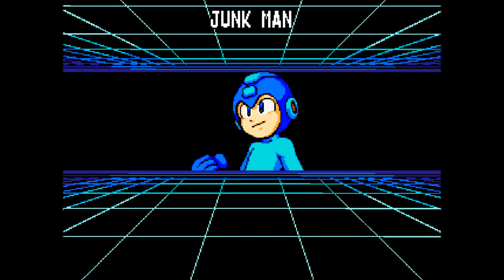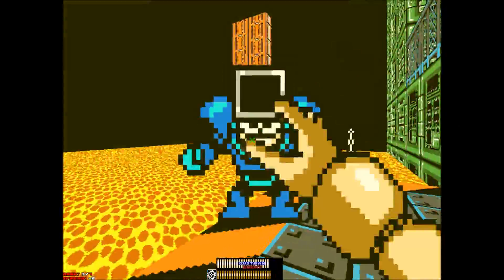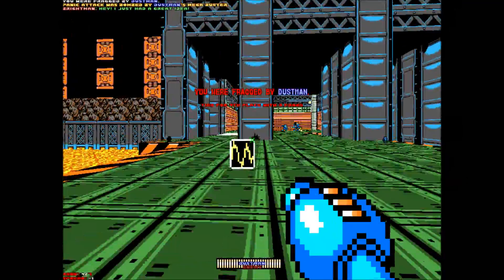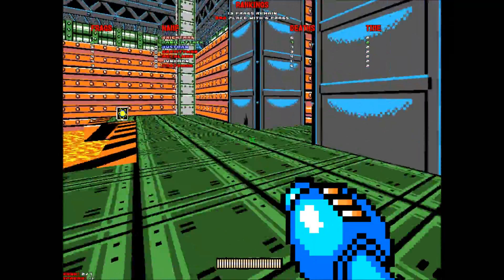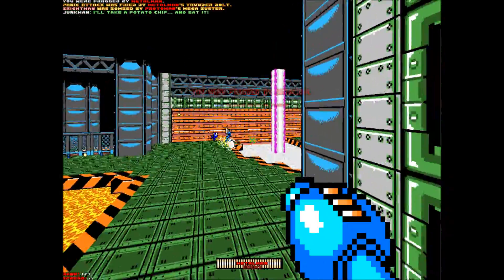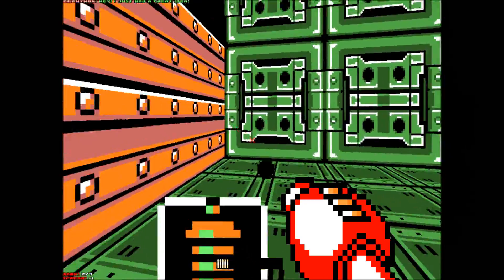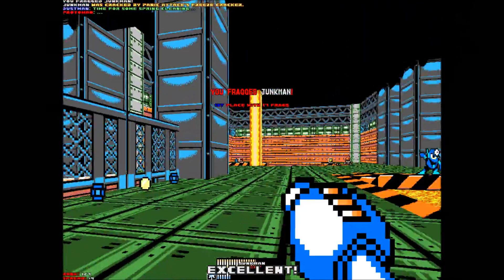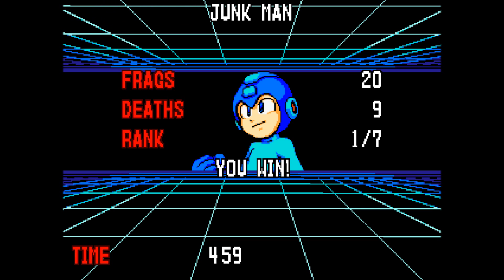Let's Play Mega Man 8-Bit Deathmatch Chapter 7 Junk Man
Welcome to my let's play of the fan created Mega Man 8-Bit Deathmatch.  I will be playing the single player tournament campaign and all the chapters available.  This was recorded by fraps and done with live commentary.